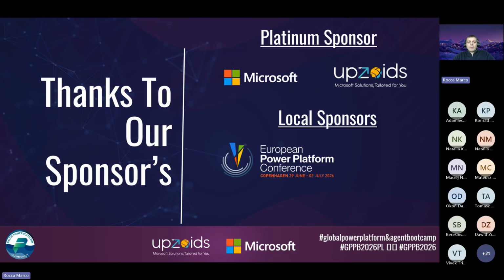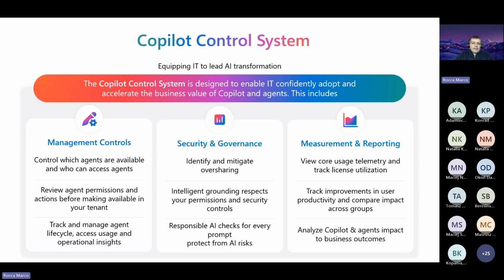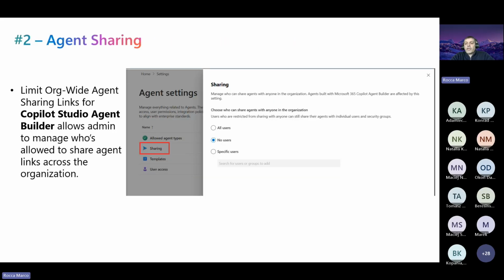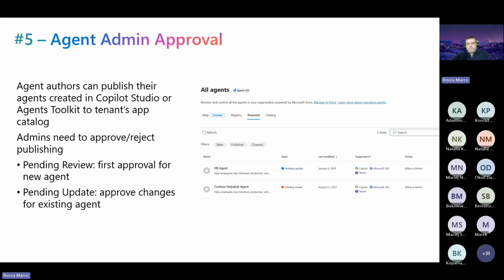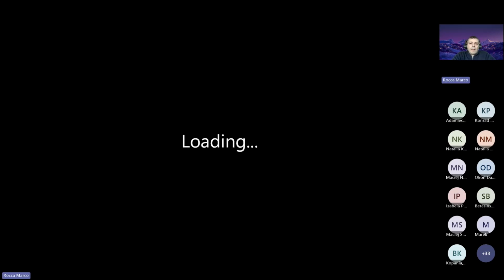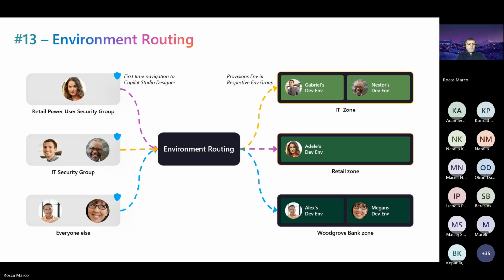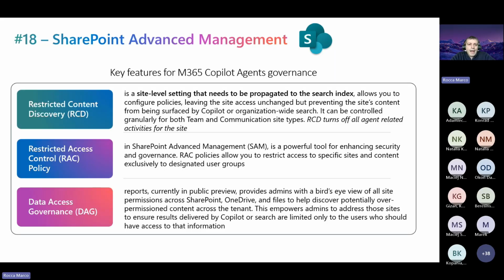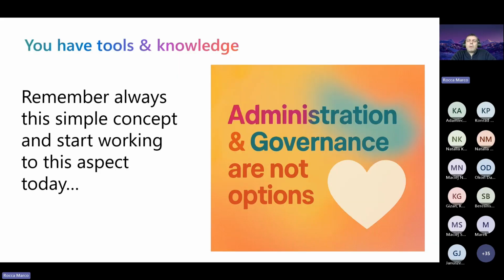Microsoft 365 Copilot Agents: Administration & Governance Masterclass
Speaker: Marco Rocca
Join us for an in-depth exploration of the administration and governance of Microsoft 365 Copilot Agents. This session will provide valuable insights into best practices for managing these AI-driven solutions. Participants will gain knowledge on effectively deploying and governing Copilot agents using the robust features available in Microsoft 365.

We will cover all types of agents, from SharePoint Agents to Custom Engines, created using various tools such as Agent Builder and Copilot Studio. This session will delve into setting up data protection, implementing governance controls, and ensuring comprehensive reporting and monitoring.

Don't miss this opportunity to enhance your understanding and capabilities in managing Microsoft 365 Copilot Agents!